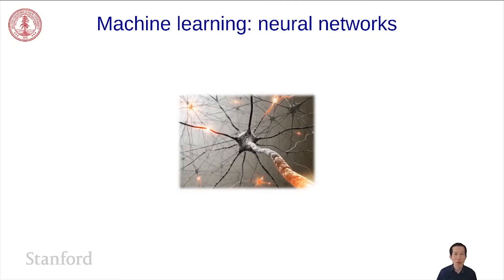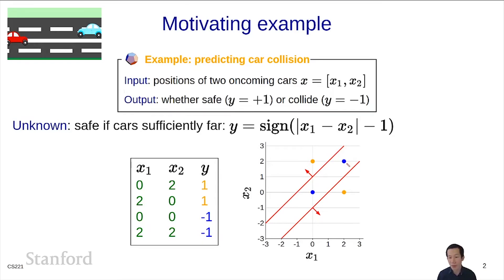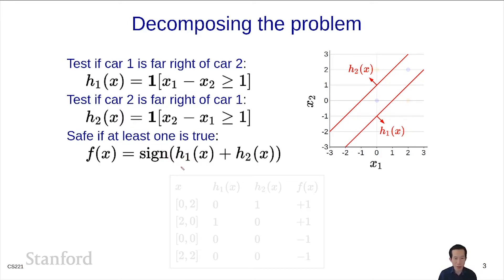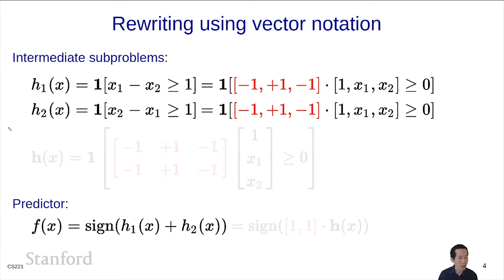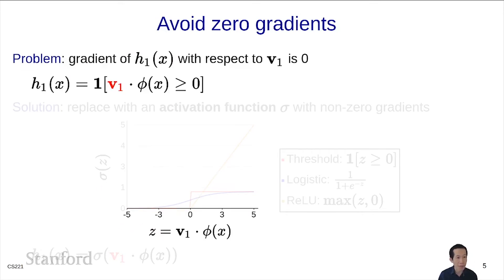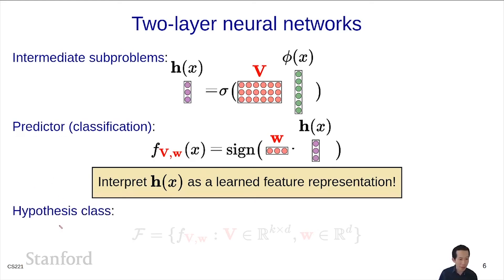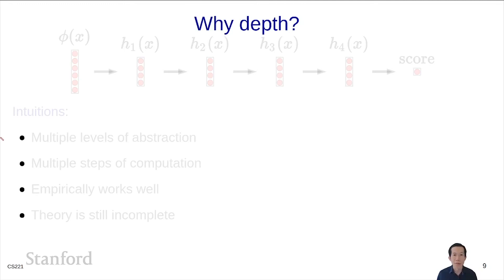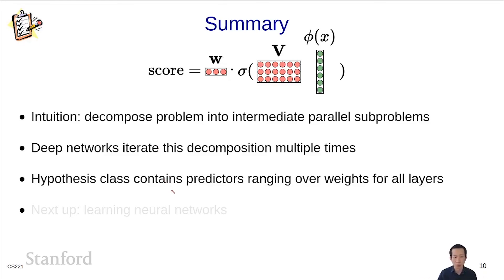Artificial Intelligence & Machine Learning 8 - Neural Networks | Stanford CS221: AI (Autumn 2021)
0:00 Introduction
0:06 Machine learning: neural networks
0:13 Non-linear predictors
1:05 Motivating example
3:10 Decomposing the problem
5:05 Rewriting using vector notation
7:32 Avoid zero gradients
10:20 Two-layer neural networks
12:55 Deep neural networks
14:45 Layers represent multiple levels of abstractions
15:41 Why depth?
17:22 Summary